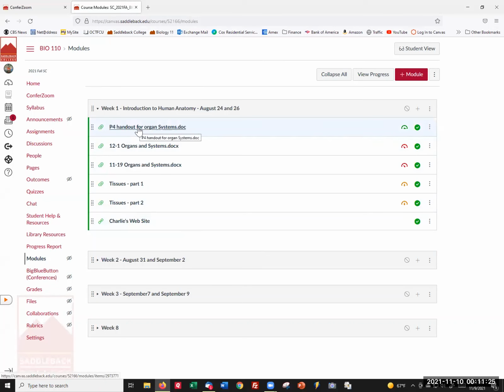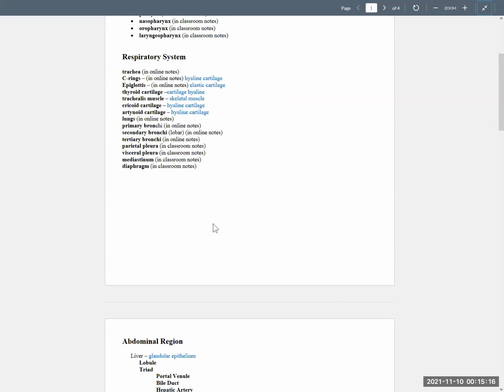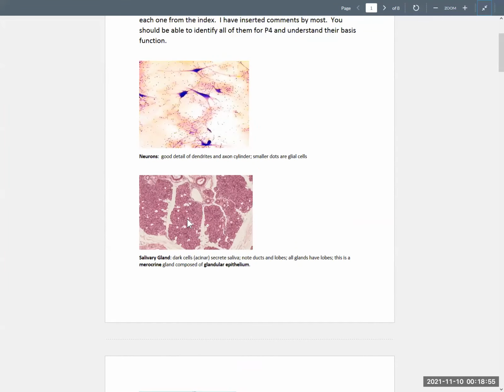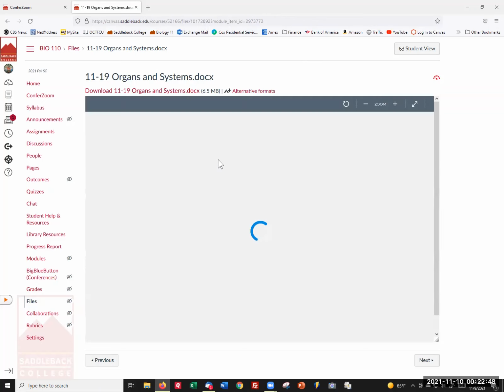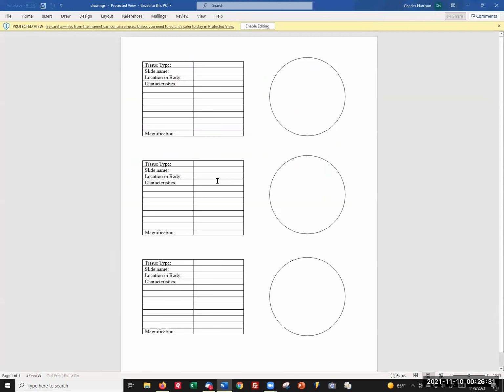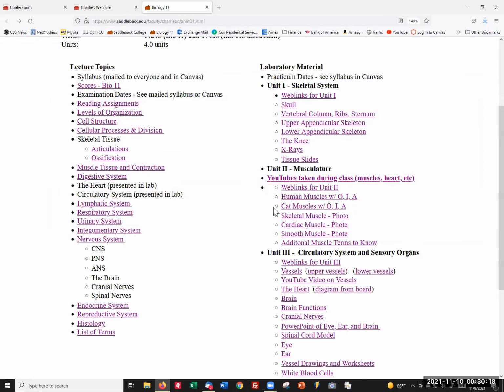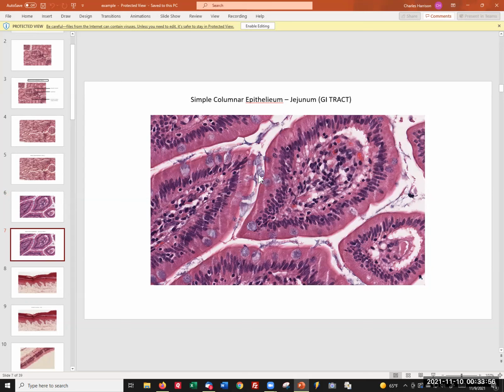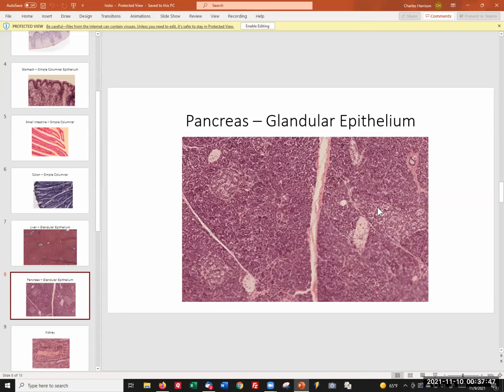GMT20211110 000710 Recording gallery 1600x12001 Trim